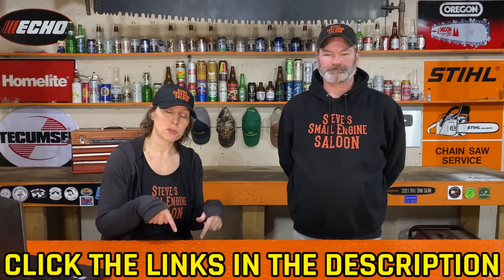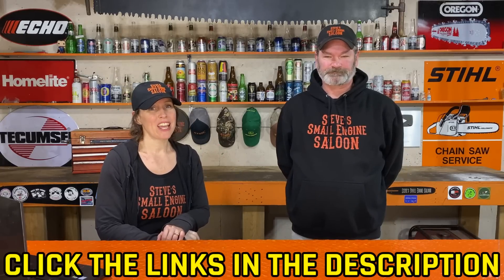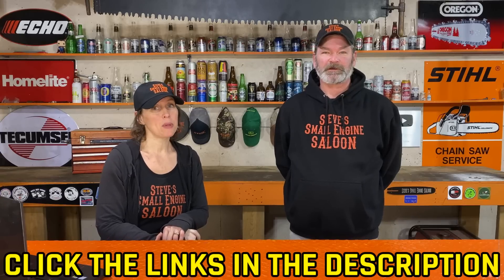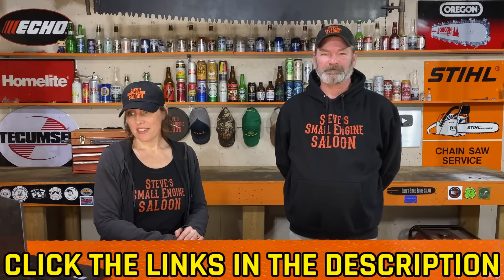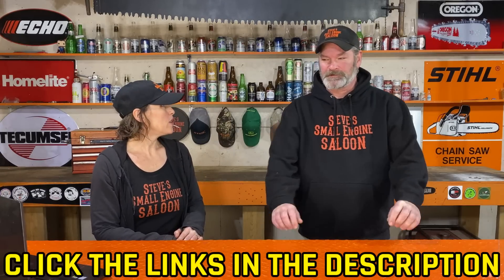Can I Remove ETHANOL From My Gas? (DAY 15)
DAY 15 of ⭐30 DAYS OF QUESTIONS⭐ Can I Remove ETHANOL From My Gas?  Steve will let you know!

👉DAY 18 - Can I Use Old Dirty Motor Oil As Bar And Chain Oil In My Chain Saw?
👉DAY 19 - Should I Buy My John Deere Lawn Mower From Home Depot Or My Dealer?

✅IF YOU NEED PARTS OR TOOLS, CHECK OUT OUR AMAZON STORE ➜